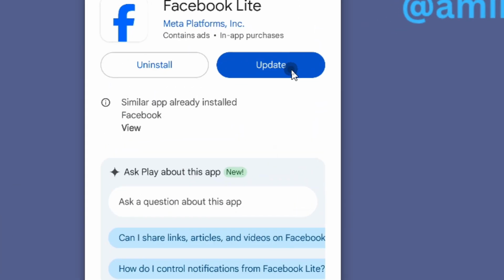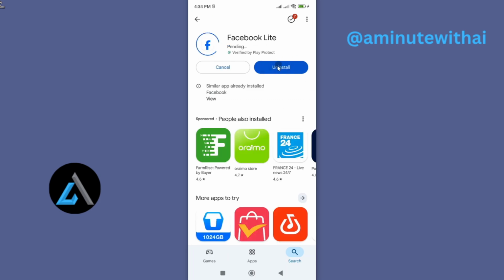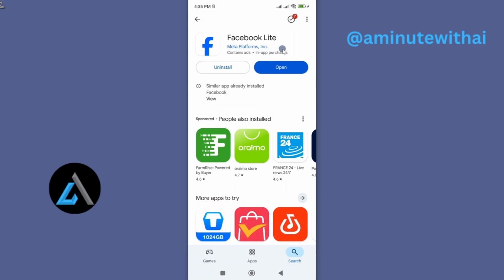How To Update Facebook Lite App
Need to update your Facebook Lite app for better performance and new features? In this video, we show you step-by-step how to check for updates and install the latest version of Facebook Lite on your Android device quickly and easily.